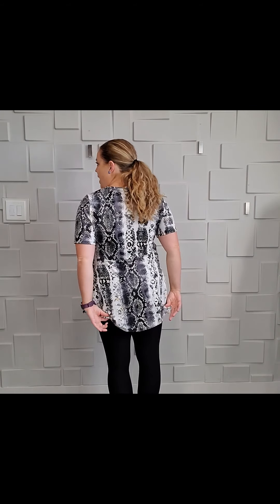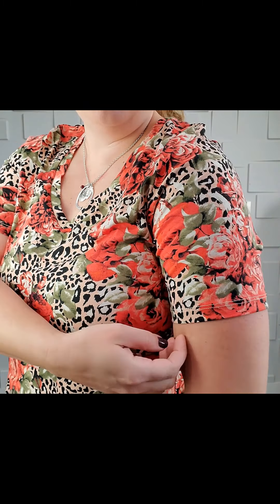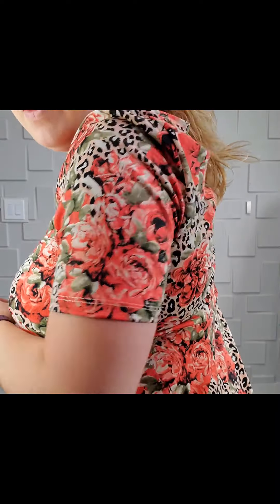Jana Empire Waist Swing Top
There's the way everyone else does V-necks — and then there's the way we do them. Introducing Jana, you're not so average empire waist swing top. Elbow sleeves and a high-low hemline set this one apart, giving your v-neck a taste of modern fashion. Of course, floral prints and boho vibes make this already fashion-forward top a necessity.  The Jana V-neck has an angled empire seam all the way around, with a high-low hemline, and elbow sleeves. She’s semi fitted at the bust, relaxed at the body, and comes in MVS fabric.